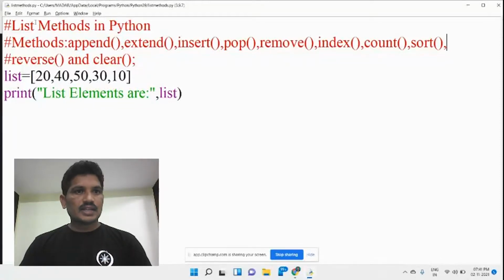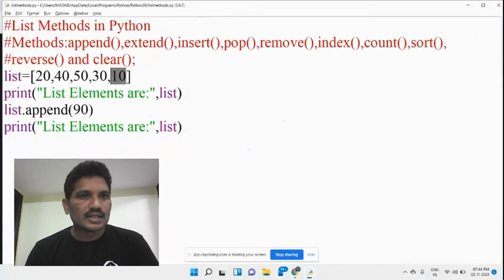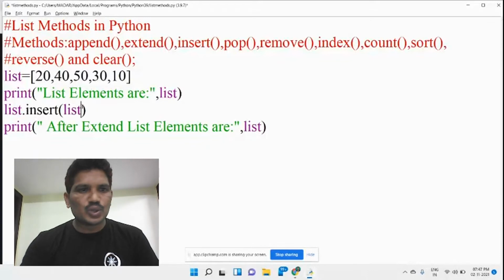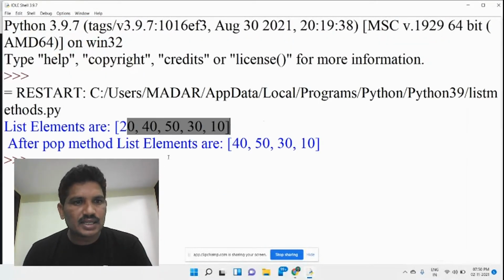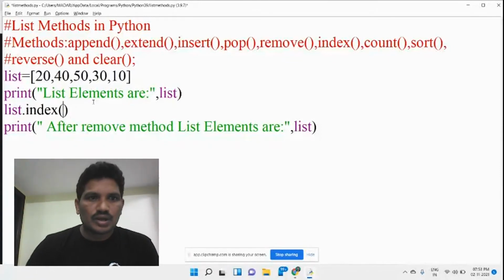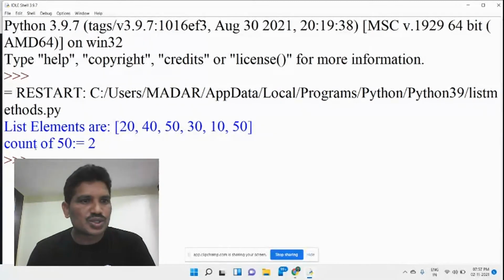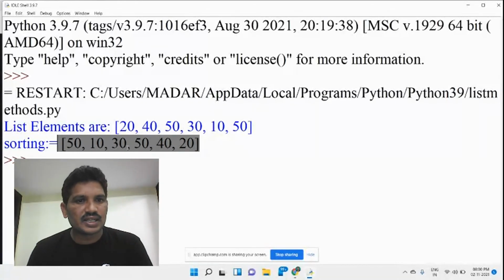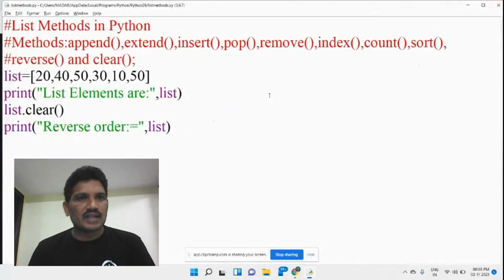List Methods in Python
Welcome to this Python tutorial where we dive deep into Python methods! In this video, you'll learn what methods are, how they work, and how you can use them in your Python projects to simplify your code. We'll cover everything from built-in methods to creating your own methods in Python classes. Whether you're a beginner or looking to brush up on Python fundamentals, this video is perfect for you! By the end, you’ll be comfortable using methods to make your Python code more efficient